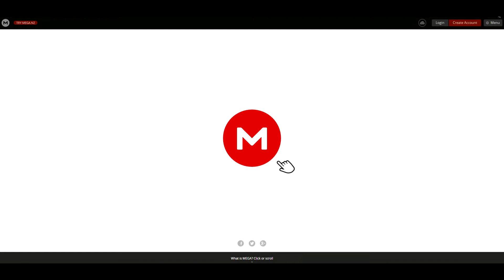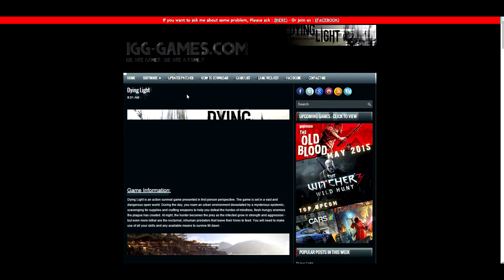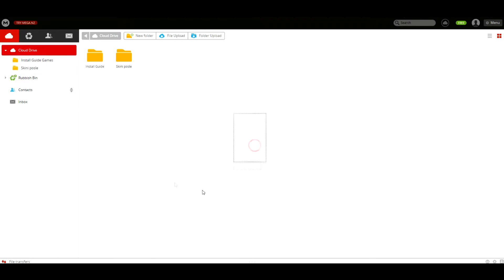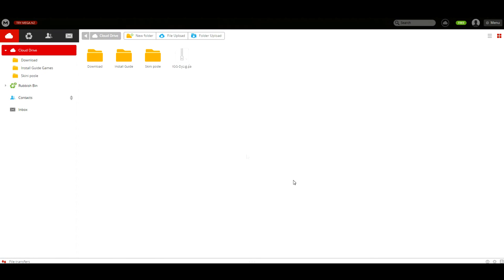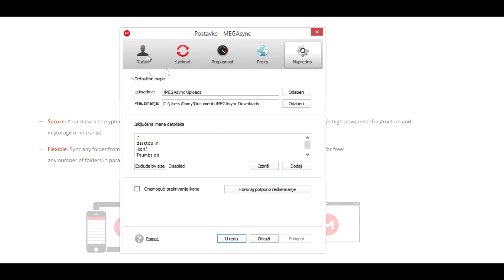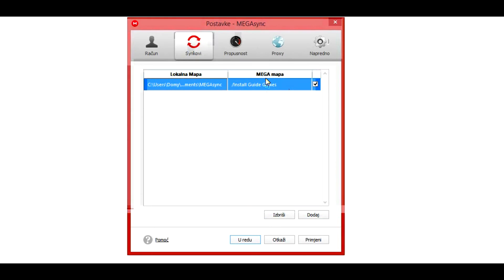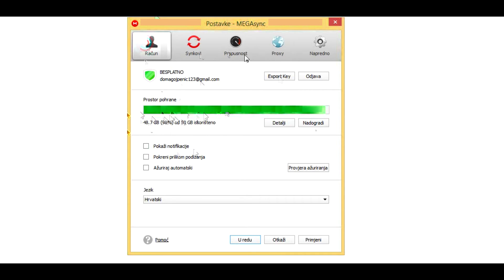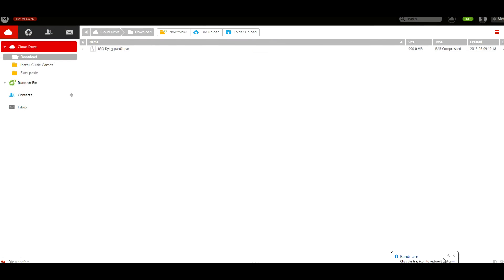How to make a download queue for downloading games from Igg-games.com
If you have any questions ask them in comment box below and I will try my best to help you!